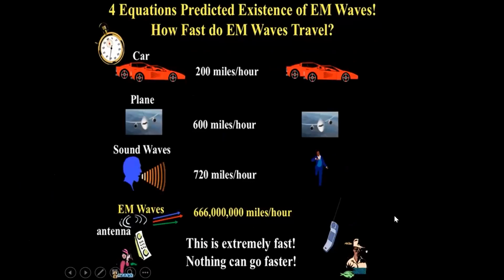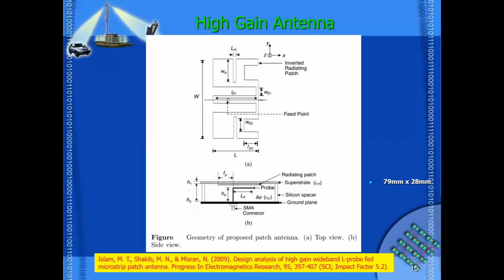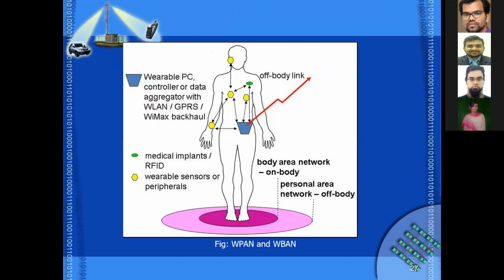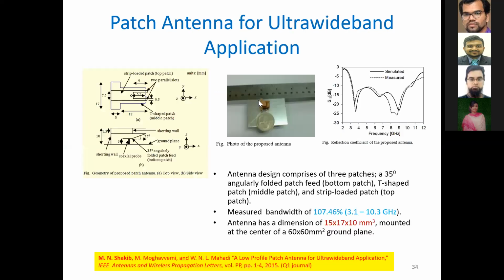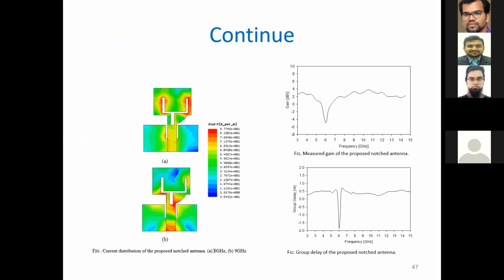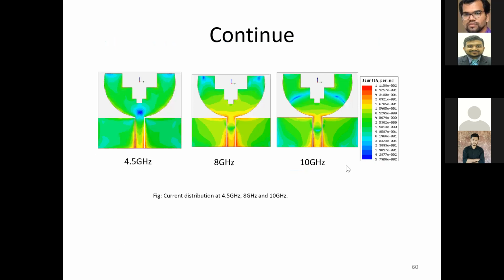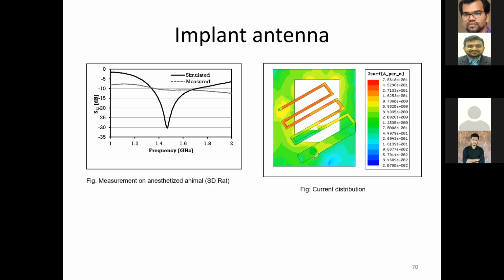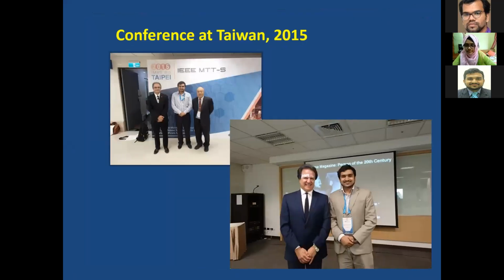Compact Antennas for Wireless Communications | DR. MOHAMMED NAZMUS SHAKIB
The Department of Electrical and Electronic Engineering of the Green University of Bangladesh successfully organized a webinar series (2nd session) titled "Compact Antennas for Wireless Communications" on 8th August at 2 PM.

DR. MOHAMMAD NAZMUS SHAKIB, Assistant Professor, EEE Department, Green University of Bangladesh, facilitated the webinar as the Keynote Speaker. In his speech, he shared his vast experience with Wireless Communication.

Dr. Ratil H. Ashique, Assoc. Professor, EEE Green was present in the webinar as the session chair.

Ms. Israt Jahan (Lecturer, EEE) conducted the program as a host.